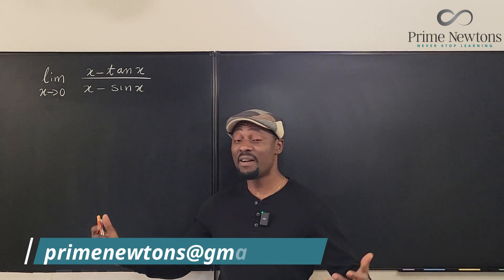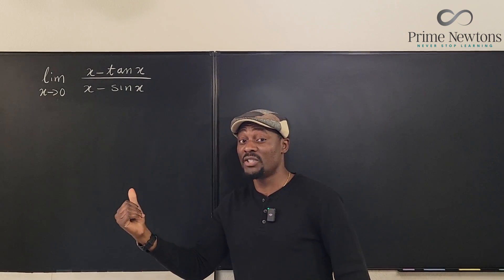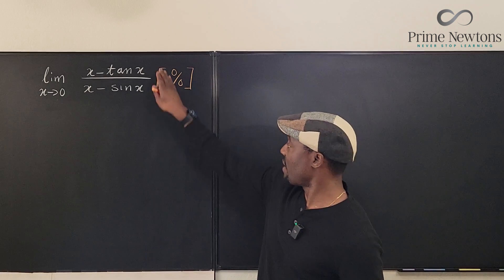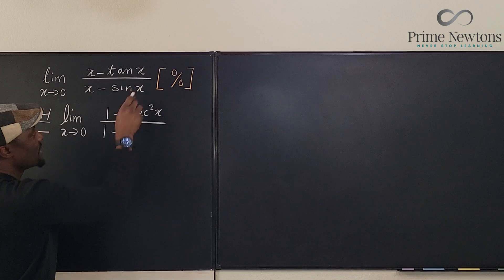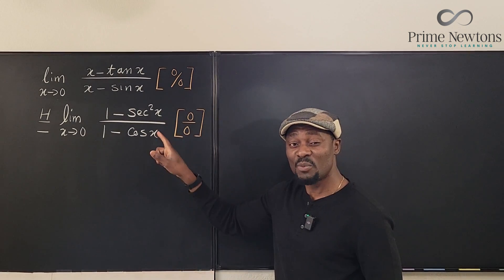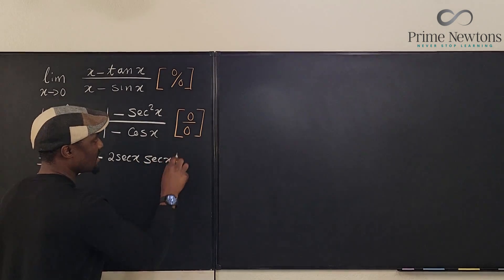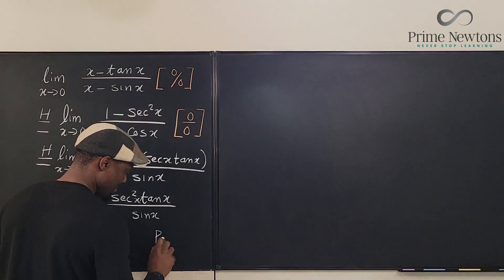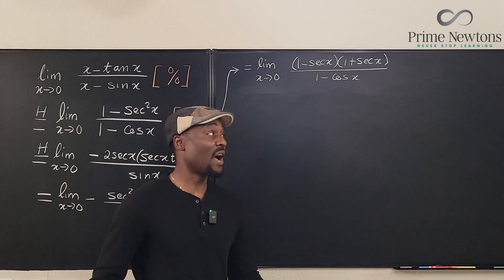lim [x-tanx]/[x-sinx] as x approaches 0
In this video , I showed how to evaluate a limit using both trig and L'hopital's rule